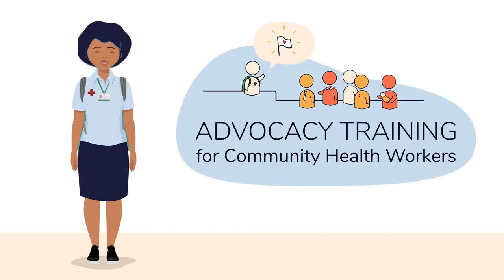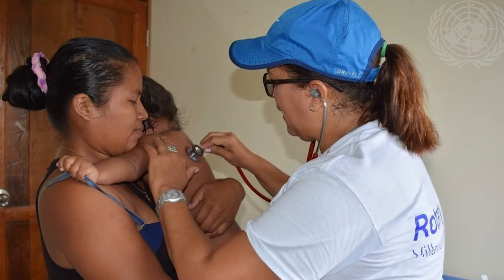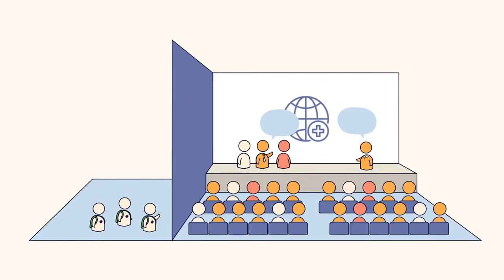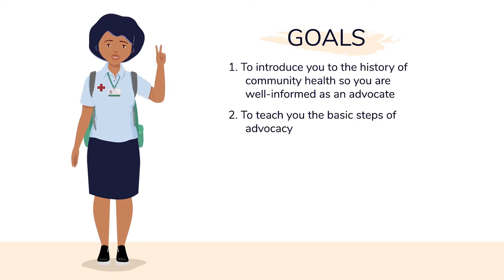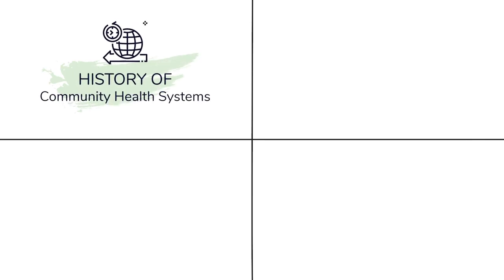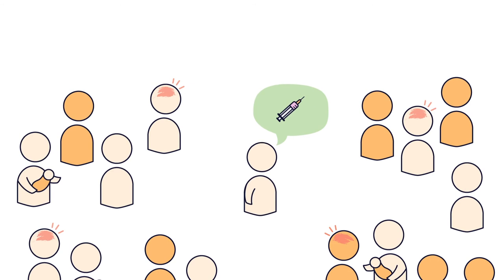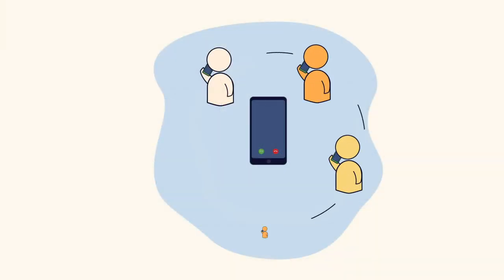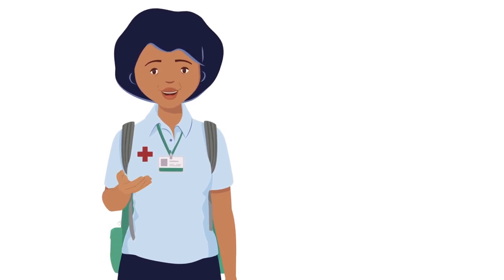Course Welcome and Overview | Advocacy Training for CHWs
This video is part of our “Advocacy Training for Community Health Workers”, a free digital course created with the Community Health Impact Coalition and community health workers (CHWs) from around the world. This training equips CHWs with the skills to effectively share their personal stories and promote the health issues most important to their communities.

The course covers:
1. The history and background of CHW programs
2. How to advocate for improved health care and working conditions
3. How to tell personal stories to advocate for change
4. How to use technology tools to participate in global conversations

All videos are included in this playlist. Enrolling in the full course allows learners to freely access and download videos, reading materials, and reflection exercises.

Learn more about Digital Medic, an initiative from the Stanford Center for Health Education: